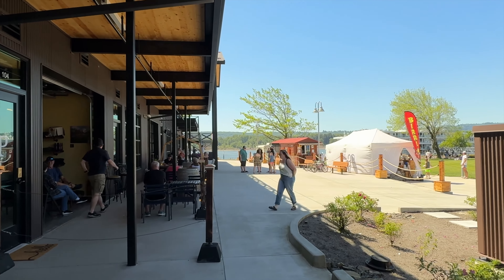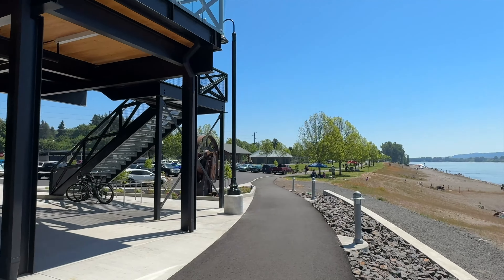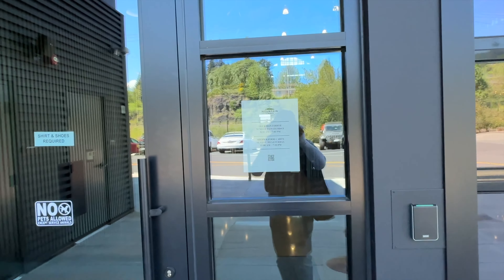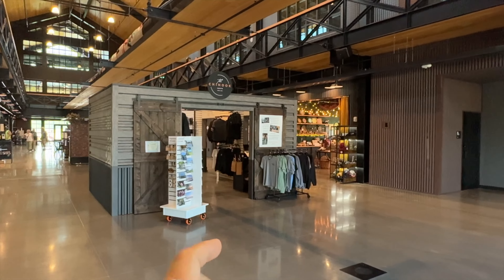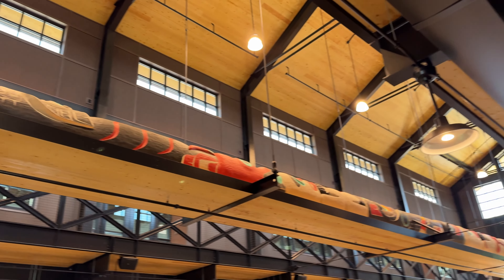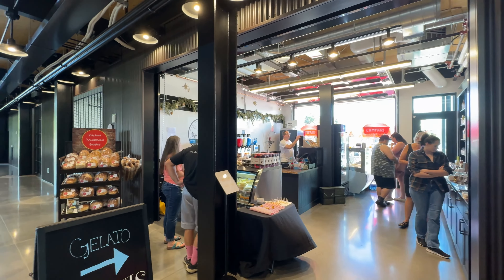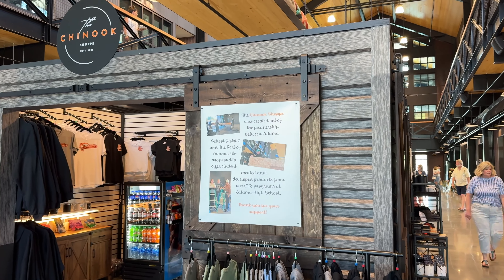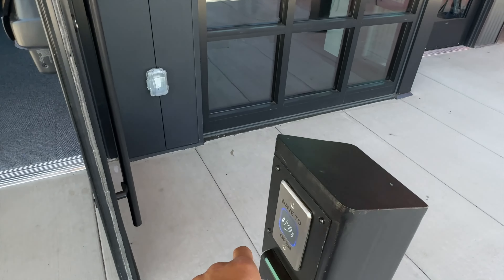Mountain Timber Market (Revisited) in Kalama, WA!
Hello hello mom and dad meet world-kinda viewers. We revisit Mountain Timber Market in Kalama, WA.

Video was taken with the iPhone 15 Pro Max.